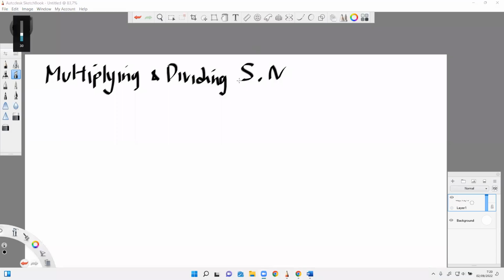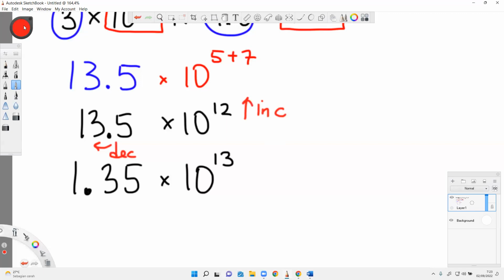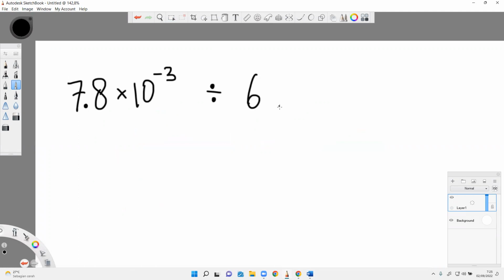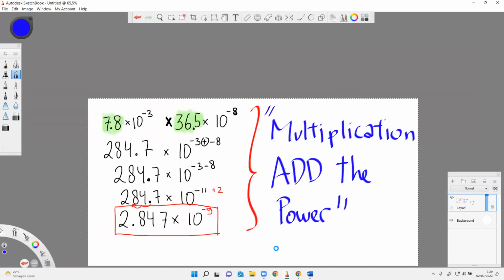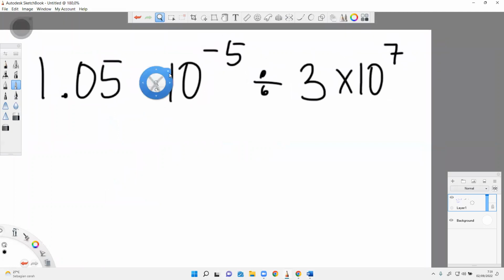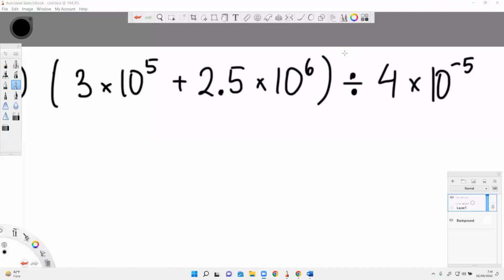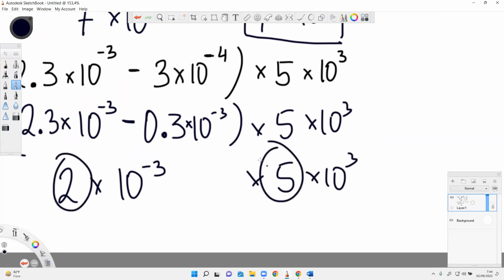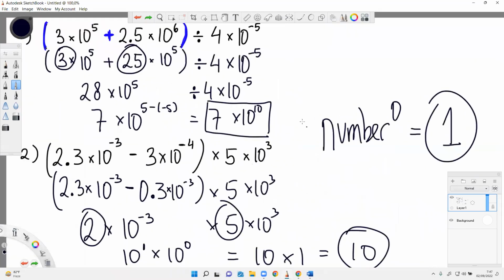MULTIPLICATION AND DIVISION OF SCIENTIFIC NOTATION